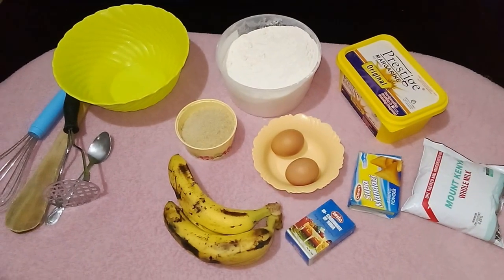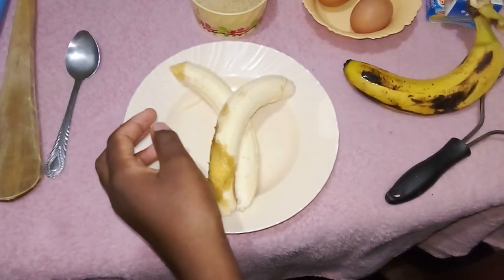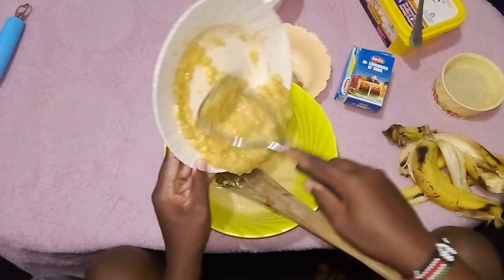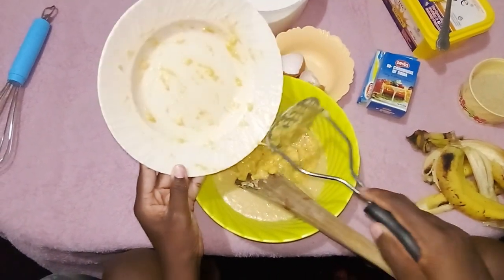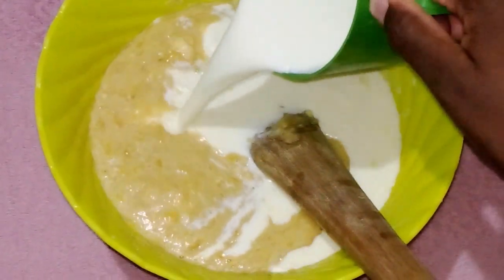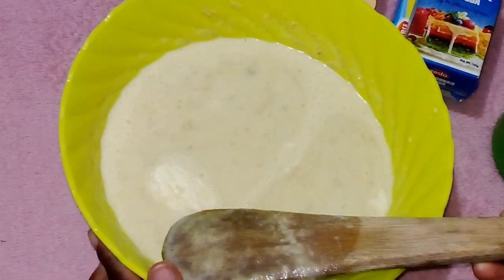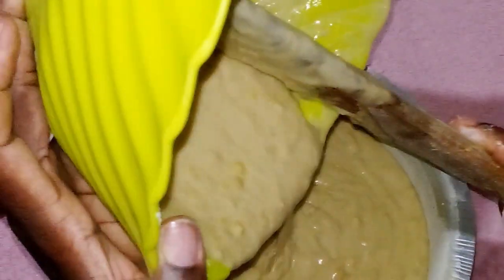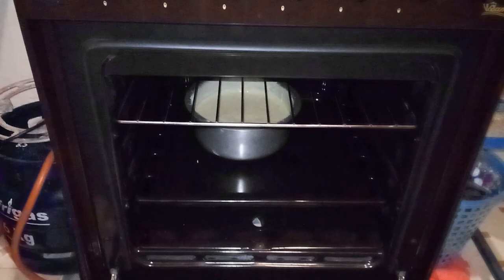The Perfect Banana Bread Recipe ( Super Moist!!!)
In this video, I will show you how to master the art of baking with this incredibly easy banana bread recipe. Whether you're a beginner or seasoned baker, you'll love the delicious results of this recipe. Watch now to learn the secrets behind creating the perfect banana bread that will wow your friends and family.

A few ultimate-delicious recipes from my channel:
    • What Are the Best Ways to Cook Liver ...
    • Secret Ingredient: How to Make the PE...
    • Step-by-Step Guide on How to Make Bre...
   • Quick Tips for Making Easy & Deliciou...
   • How to Make a Delicious Matumbo Wet F...
   • The Best Food to Prepare When YOU Hav...